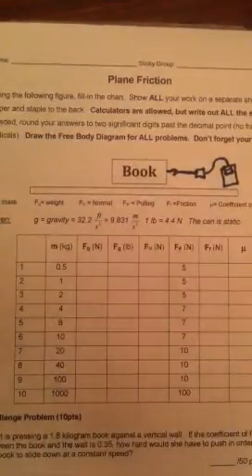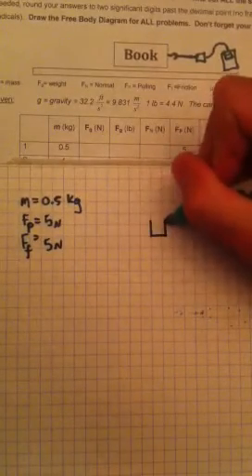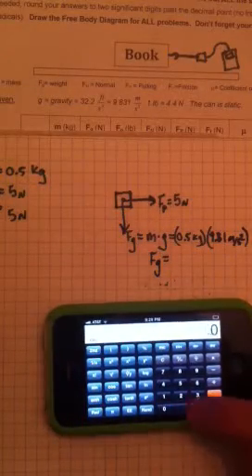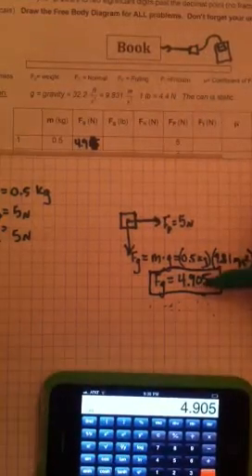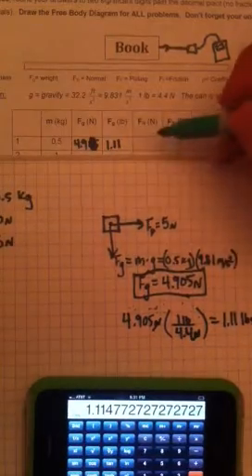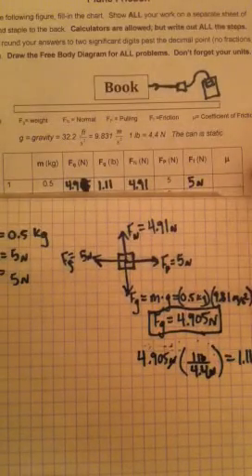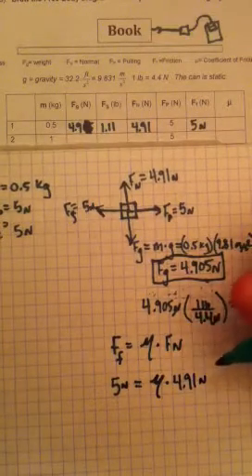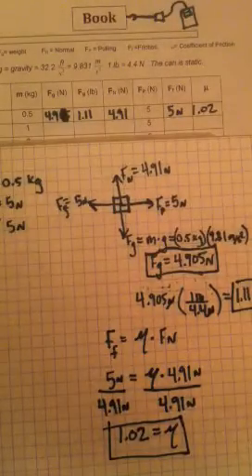Plane Friction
Solving basic friction on a horizontal plane.